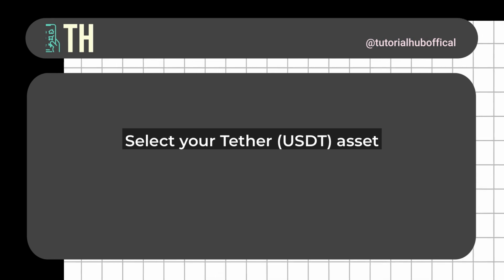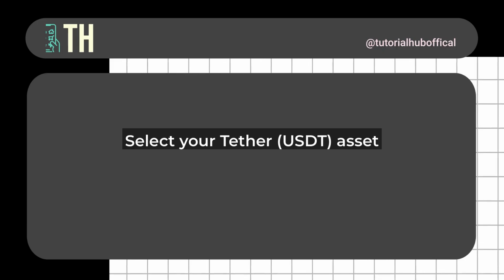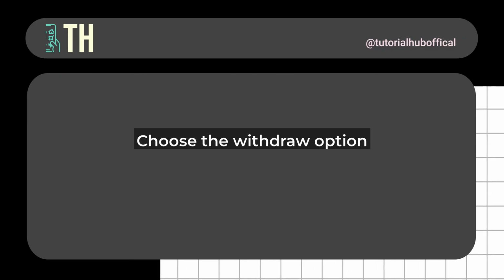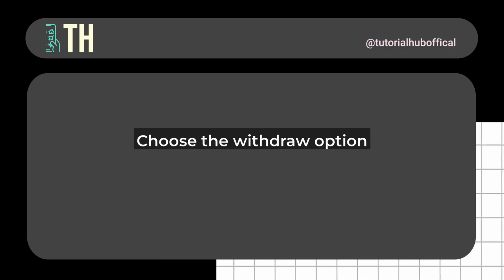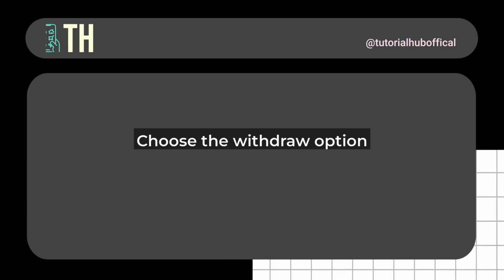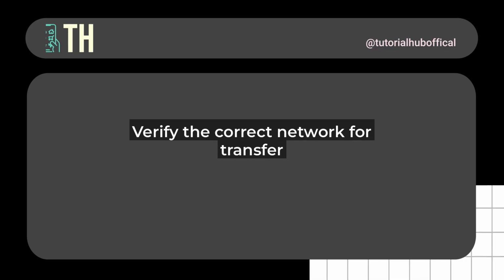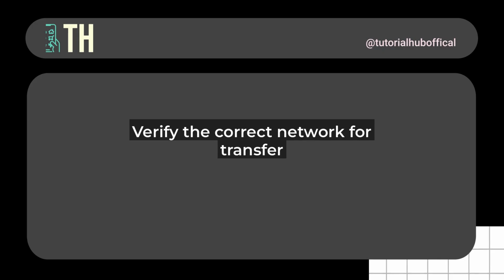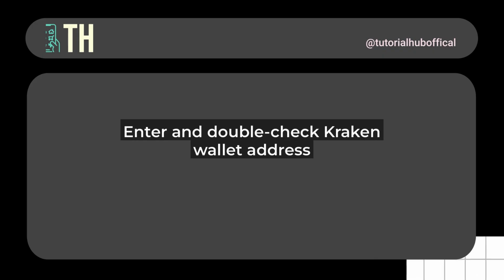How To Withdraw Tether From Coinbase Wallet To Kraken 2025